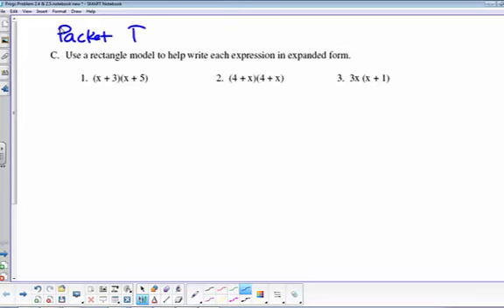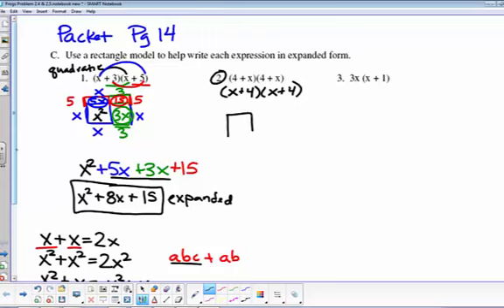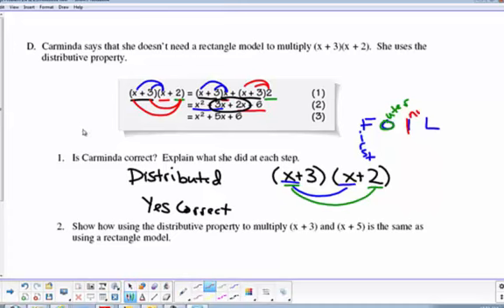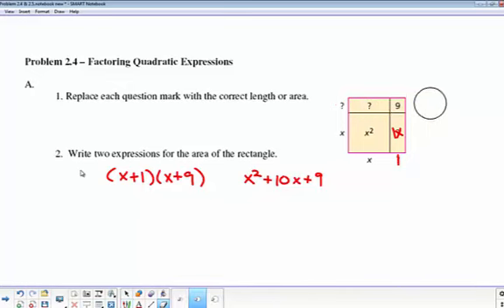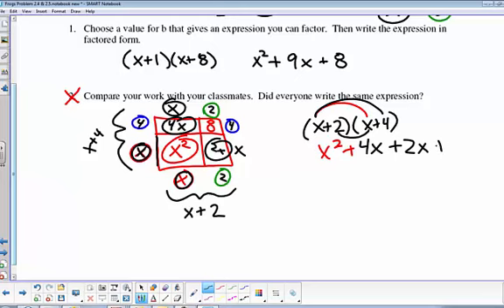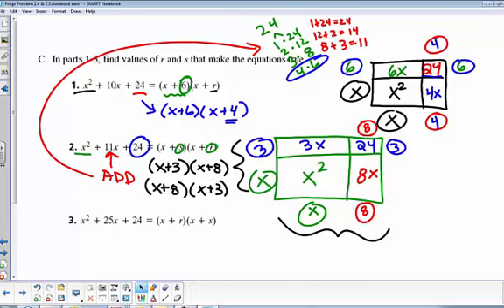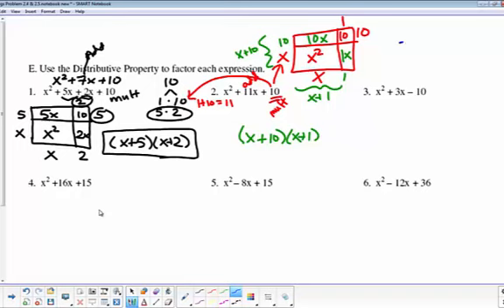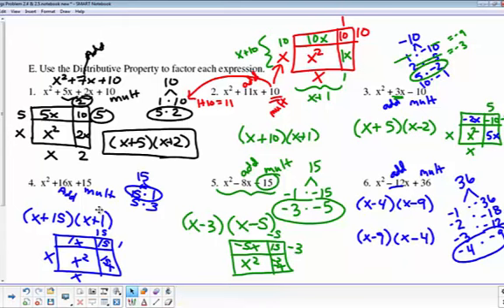Frogs 2.3 second half and 2.4